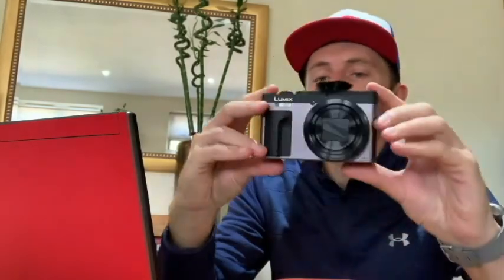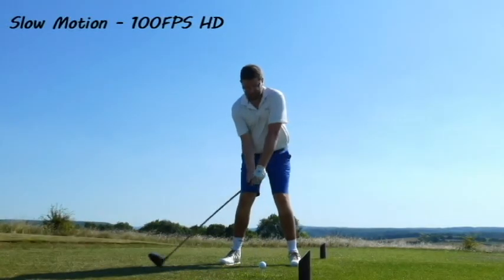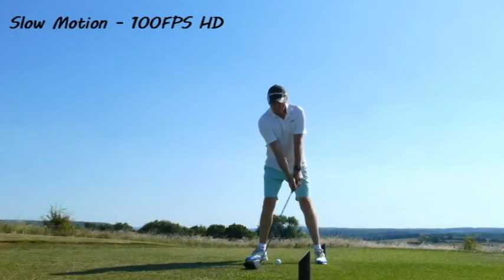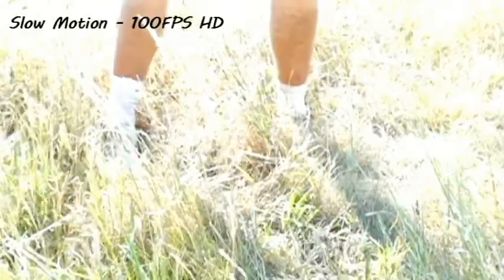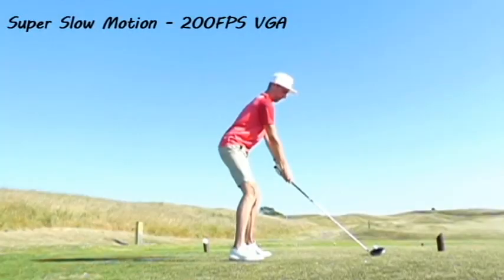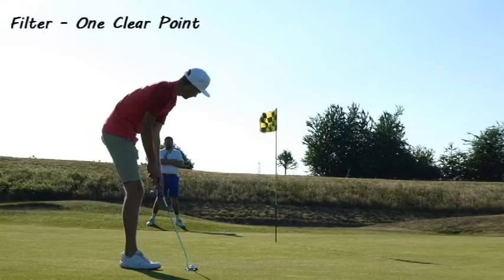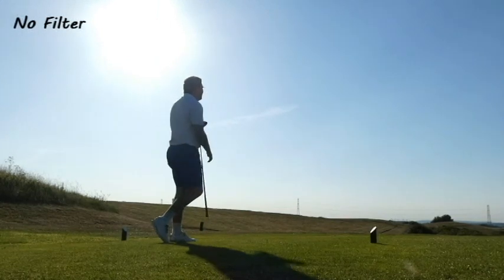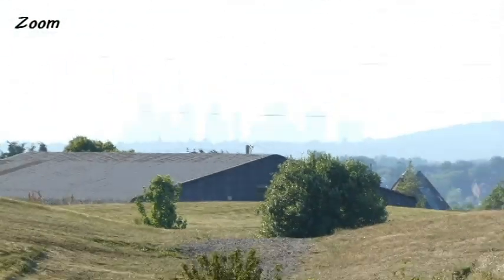Panasonic Lumix DC-TZ90 - My New Camera!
In this video, I introduce you to my new Vlogging camera. This camera will be used for future videos. I will take you through some of its functions and filters, to see if these will work for my videos.